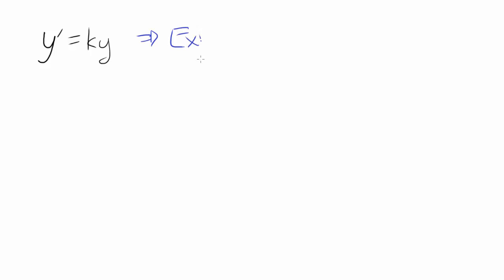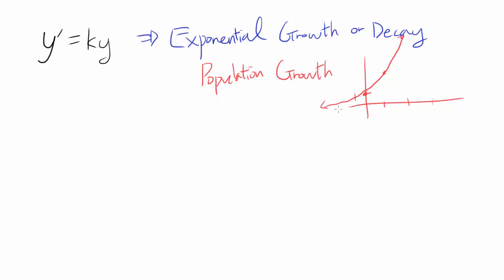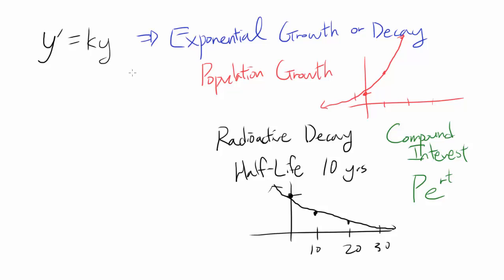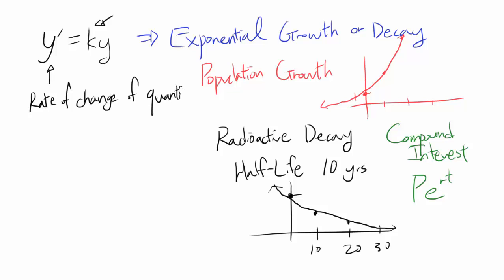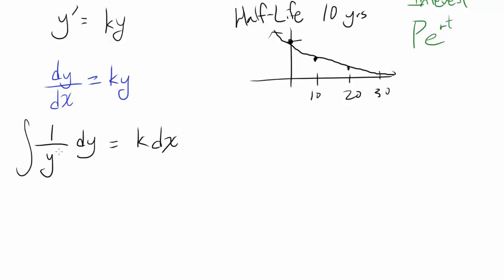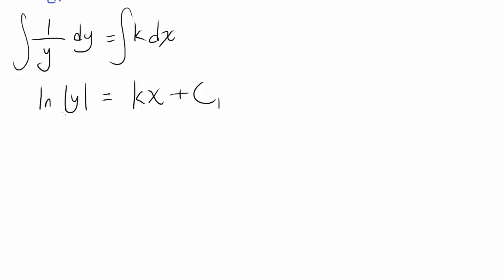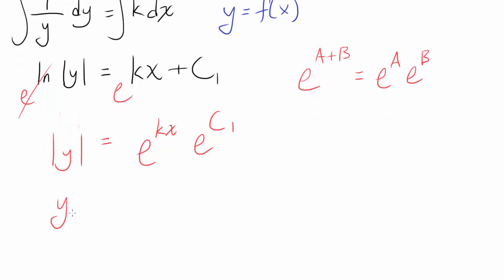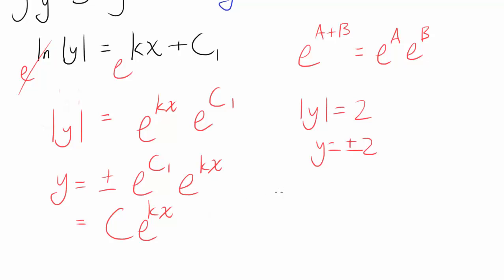Finding General Solution to y'=ky (Revised)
This revised version includes the interpretation of y'=ky along with a variety of example applications.